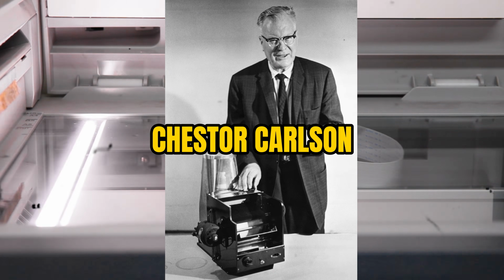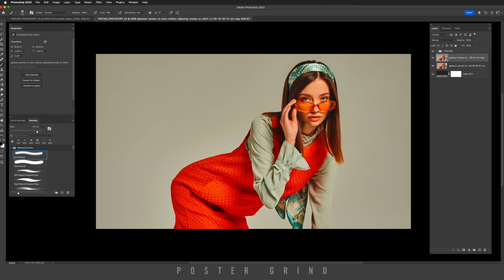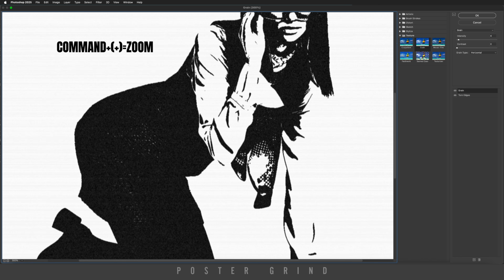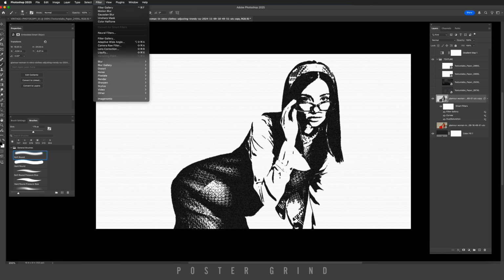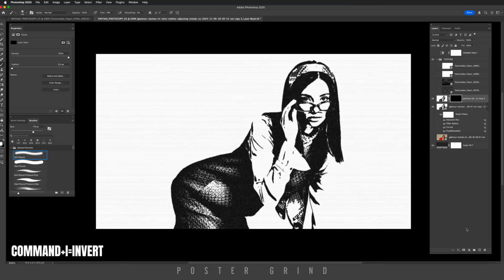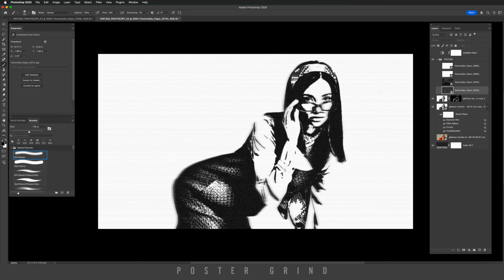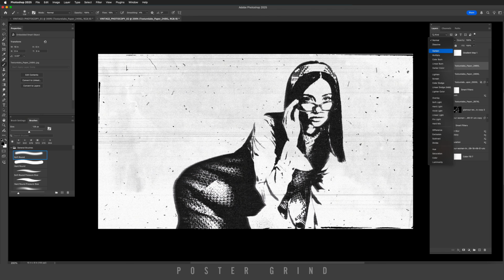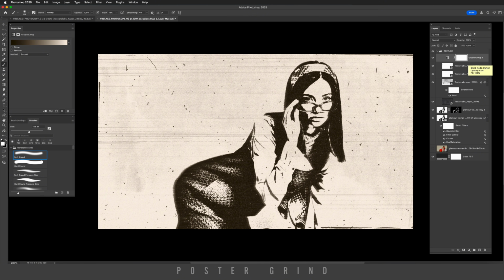Create a Vintage Photocopy Look in Photoshop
In this Photoshop tutorial we use the Filter Gallery, Blend Modes, Adjustment Layers and some amazing textures to get an awesome photocopy style look.

For stock photography:
Go to Envato Elements and type in: glamour woman in retro clothes adjusting trendy sunglasses and posing near vintage suitcase on grey

Texturelabs_Paper_267XL
Texturelabs_Paper_250XL
Texturelabs_Paper_249XL
Texturelabs_Paper_248XL